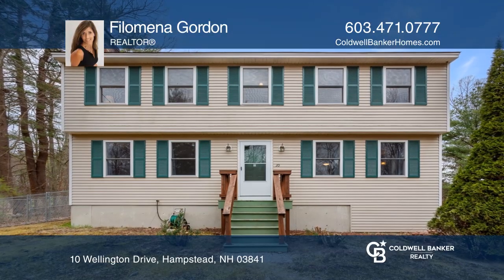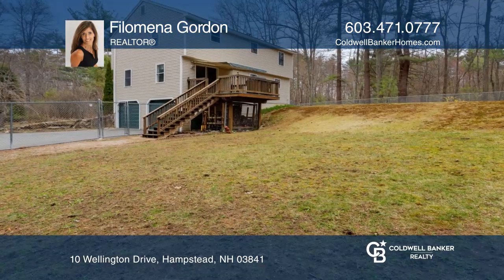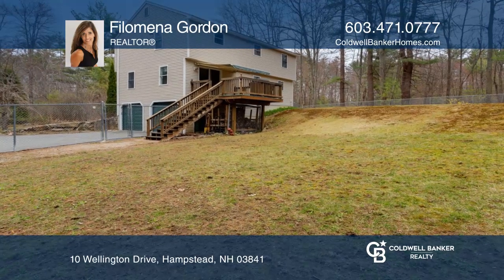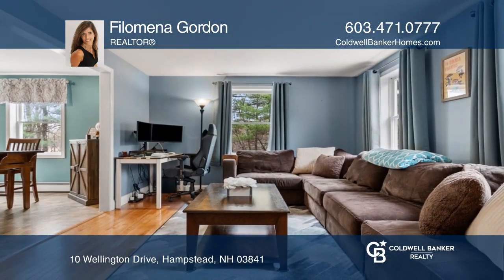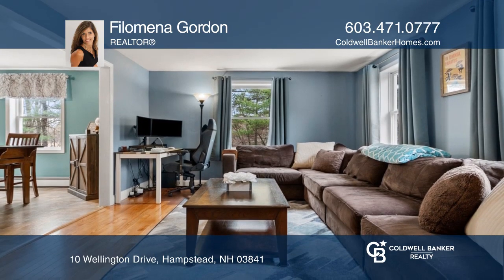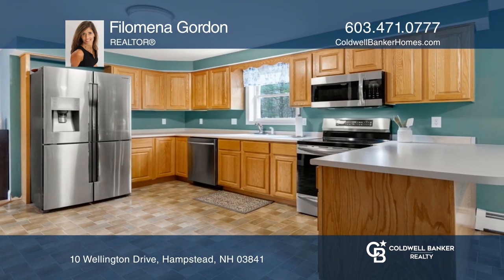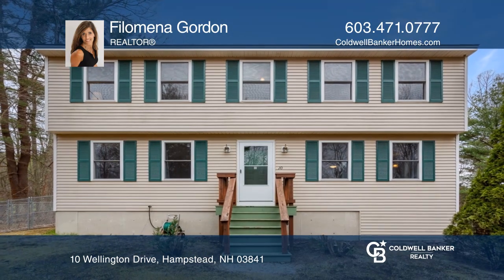10 Wellington Drive Hampstead, NH | ColdwellBankerHomes.com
10 Wellington Drive, Hampstead, NH

Home is located conveniently in Hampstead on a cul-de-sac street. Home features a wonderful floor plan with a great family room and dining room with hardwood floors, dining room has a woodstove insert. Kitchen features stainless steel appliances, a generous amount of cabinets and counter space and a